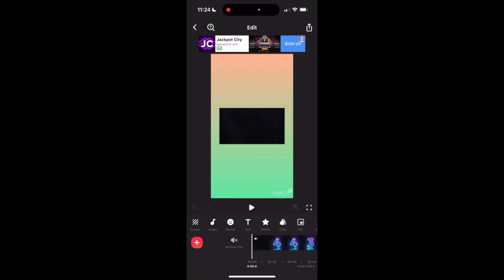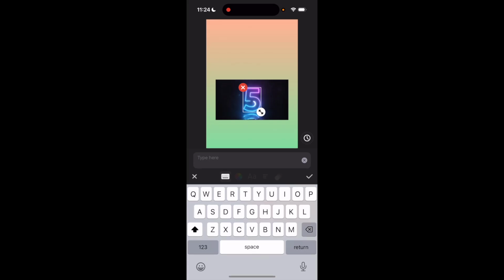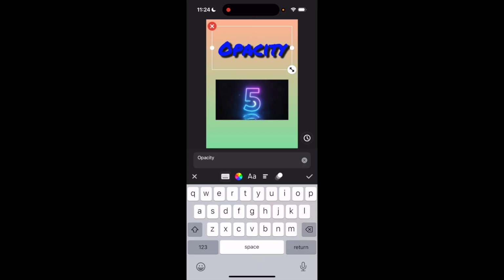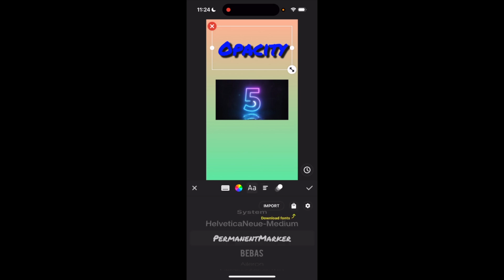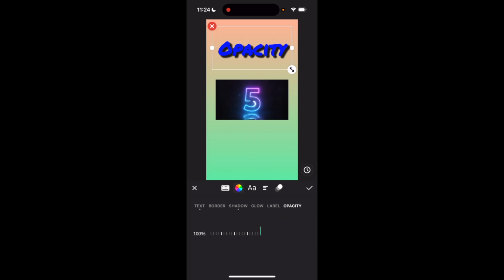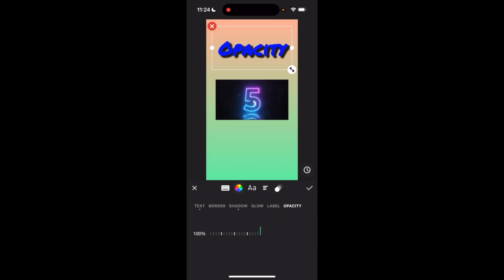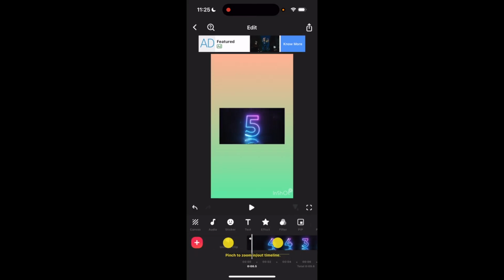How To Edit Text Opacity In A Video On InShot | InShot Tutorial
Want to make your text overlay blend more naturally with your video in InShot? In this quick and easy tutorial, we’ll show you exactly how to edit the text opacity in a video using the InShot app. Whether you're looking to create a subtle watermark, a ghosted subtitle, or a faded aesthetic, adjusting text transparency can help enhance your video style. We'll walk you through opening the app, selecting your video, adding text, and then using the opacity slider to achieve your desired effect. Perfect for beginners and content creators alike, this tutorial will help you gain more control over your video design. Let’s make your videos stand out with smart text styling.

how to edit text opacity inshot, adjust text transparency inshot video, change text fade level in inshot, inshot tutorial for text effects, how to make see-through text inshot